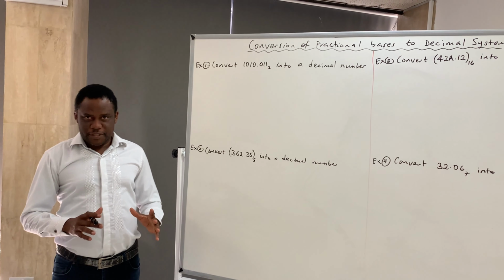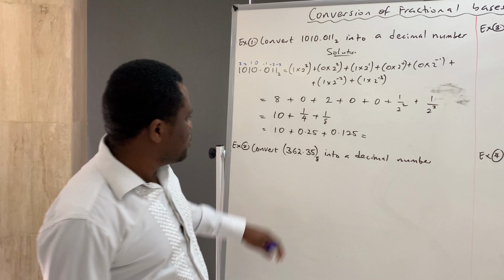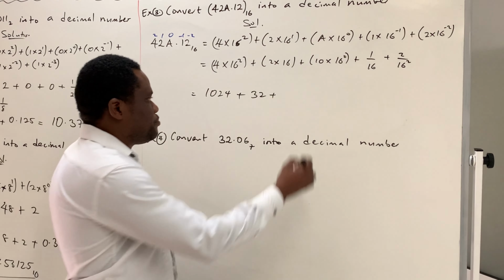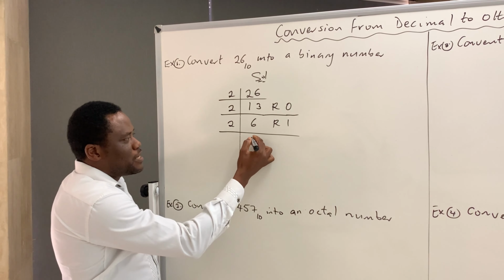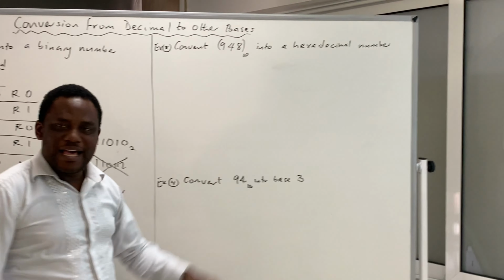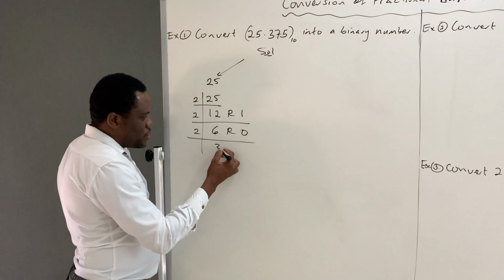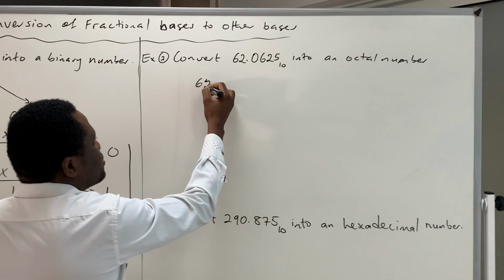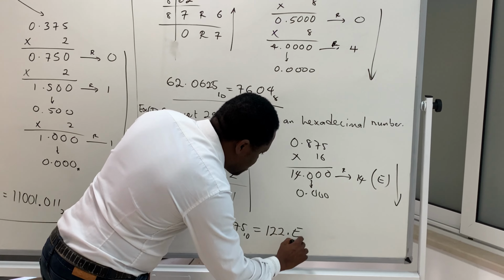Number System : Part 2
Numbers are everywhere, but how do we represent them? This playlist explores the fascinating world of number systems, from the familiar decimal system to the mysterious binary code used in computers. Discover different bases, conversion techniques, and the surprising applications of each system in various fields!